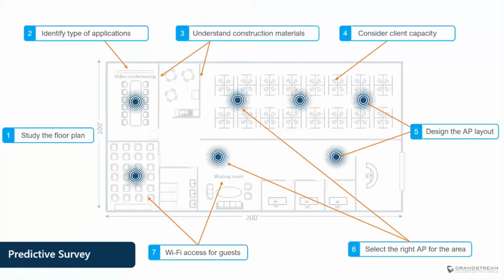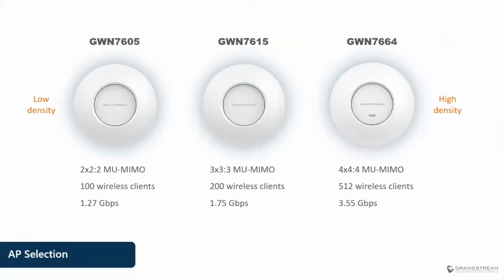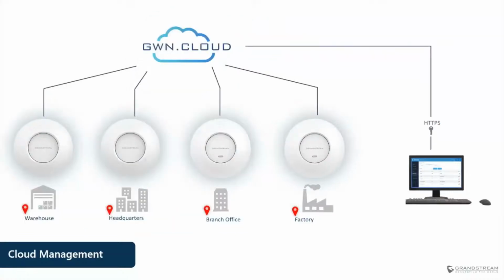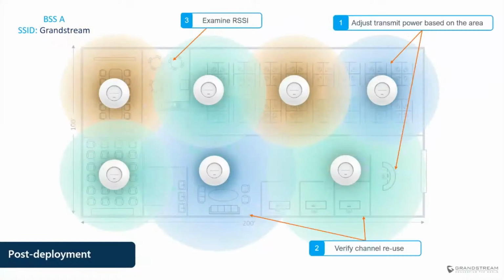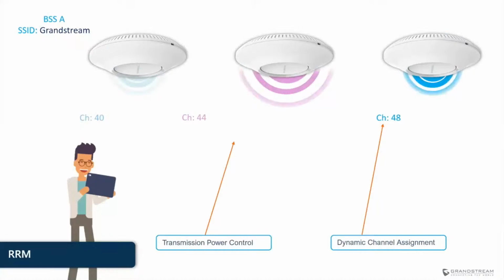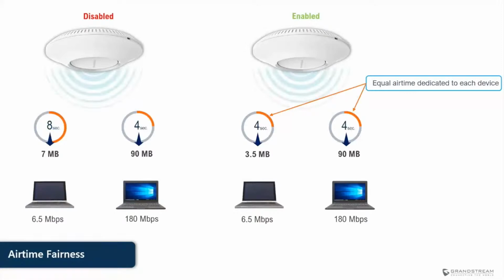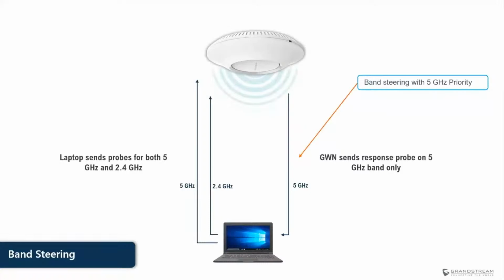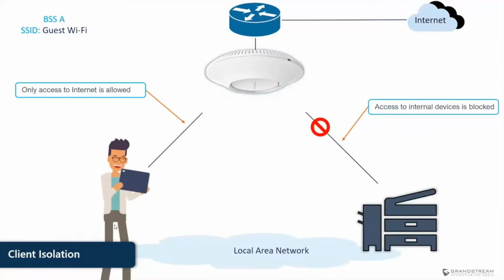Alloy Lunch N' Learn: GWN Access Point Deployment